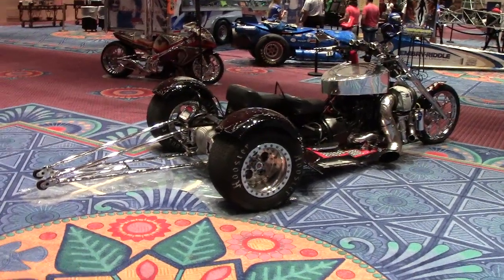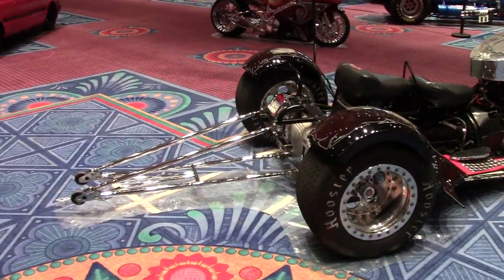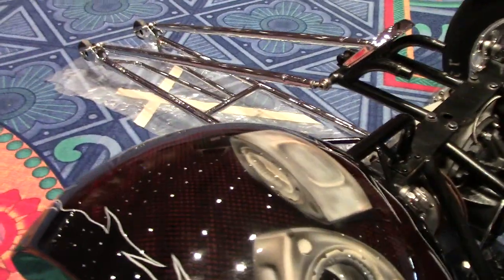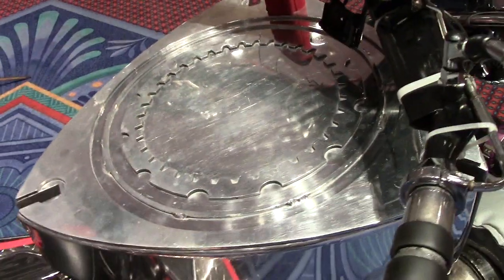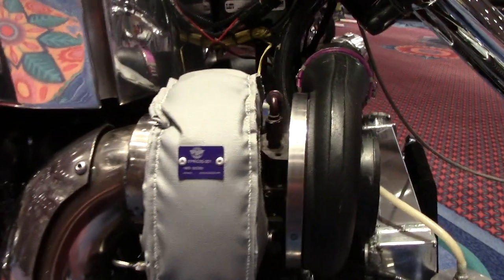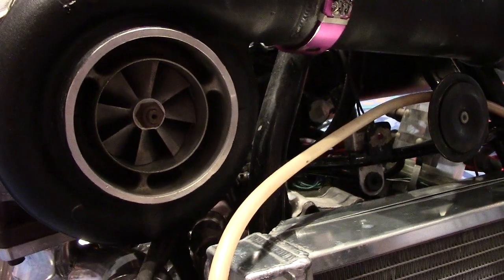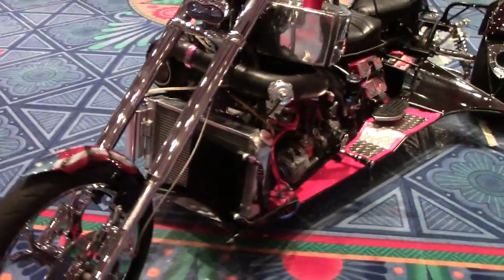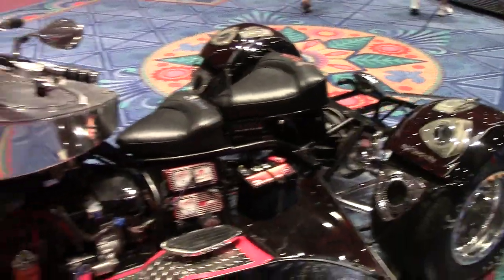Turbo Rotary Drag Bike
Check out this crazy turbo charged rotary engine drag racing bike.  The Mazda engine paired with a large turbo and it's lightweight frame launch this 3 wheeler down the strip in record times.  Check it out!